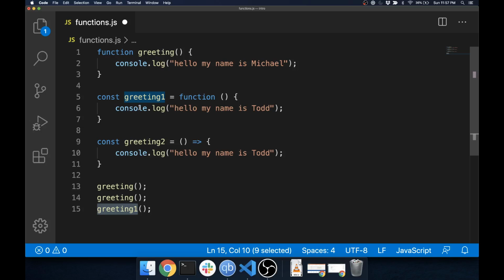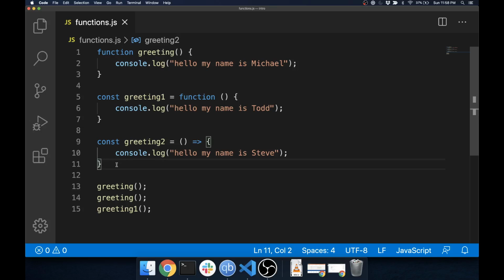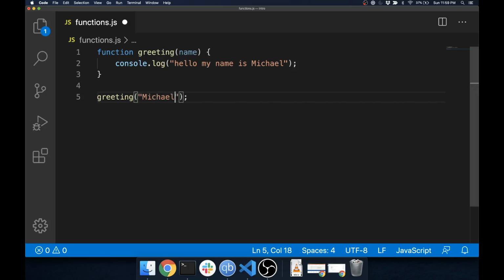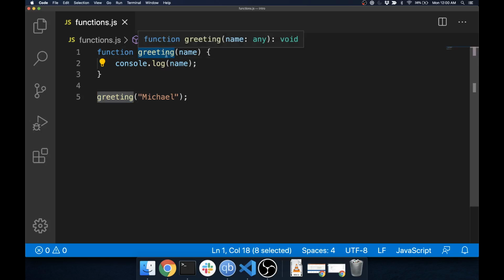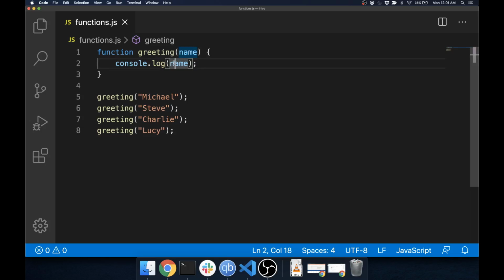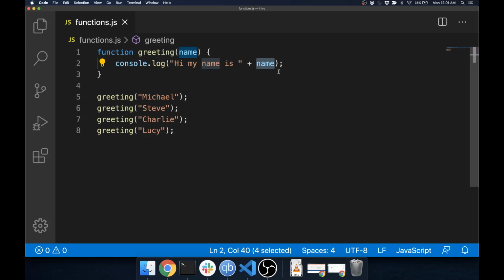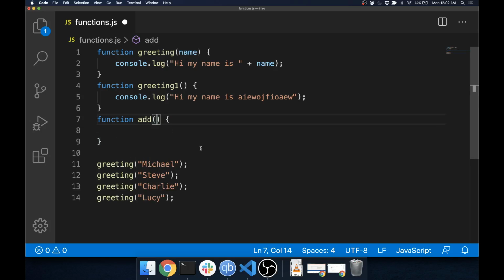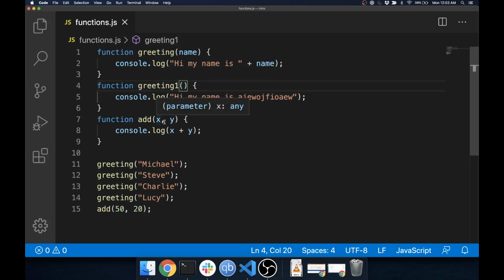Function Parameters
A video describing function parameters in JavaScript and how to use them.